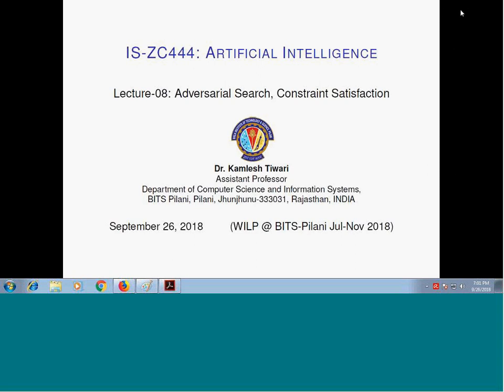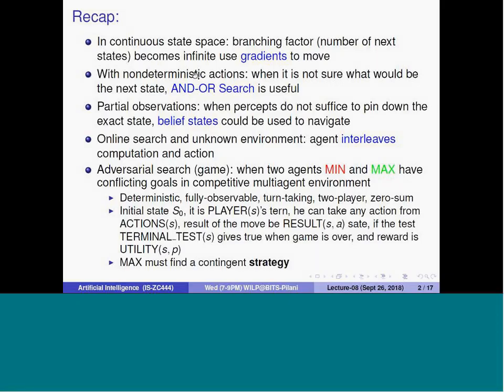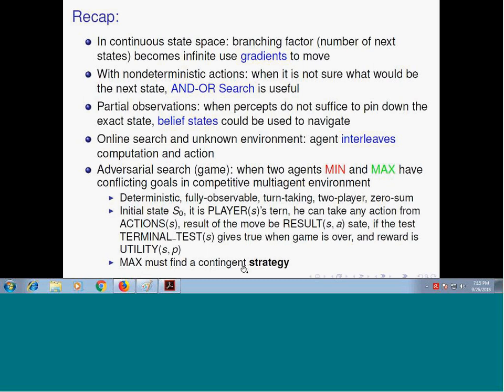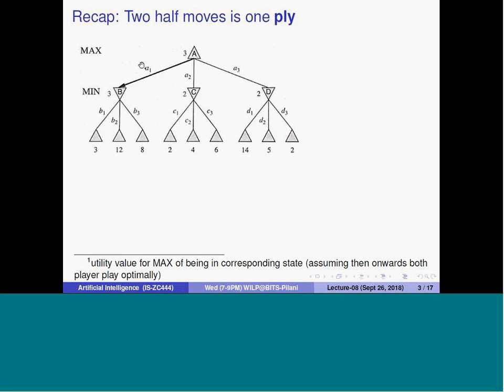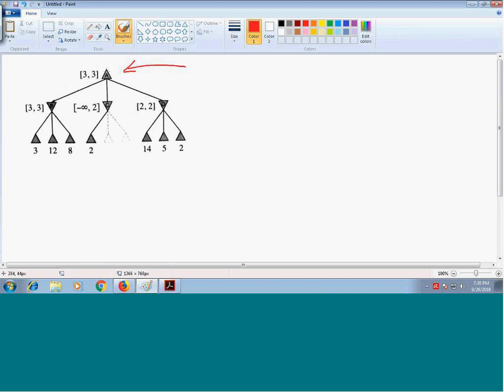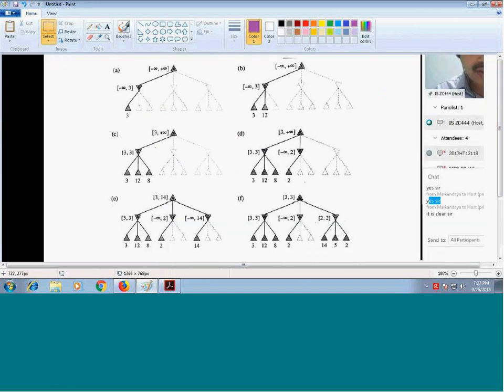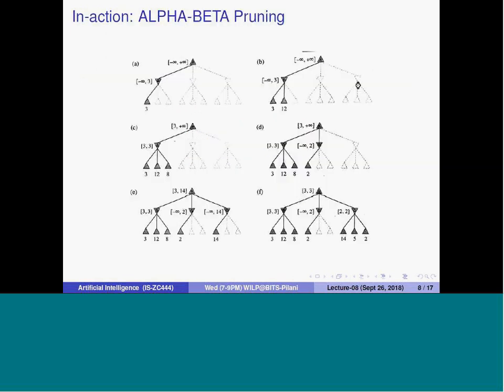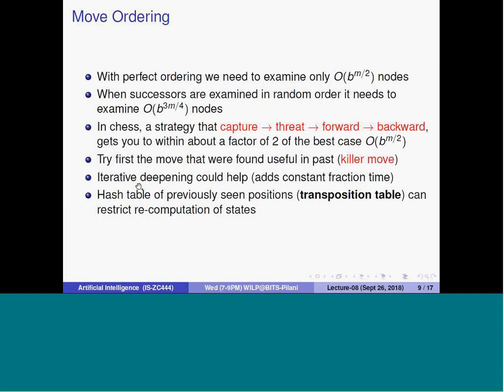S1 18 IS ZC444 L8 P 1